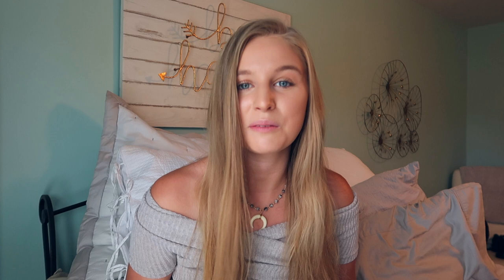Top 5 Things You NEED TO KNOW Before You Rush (that nobody tells you)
Here are 5 super helpful things to know before you rush!! These are things that I wish I would have known before I rushed and I hope they can help you have the best experience possible if you plan to rush!

socials:
emma_roof